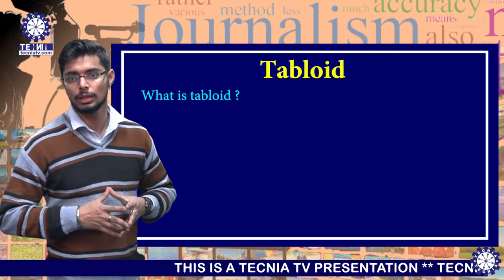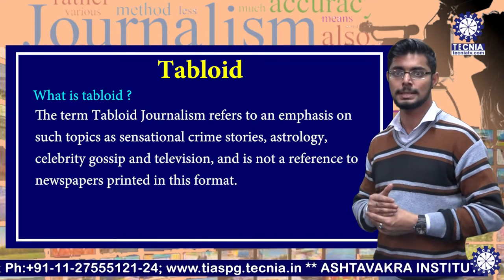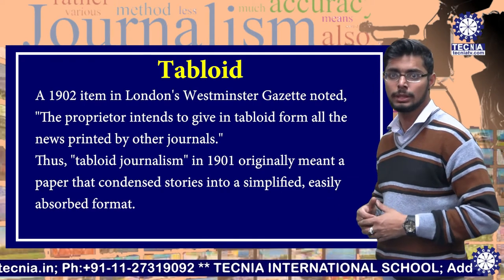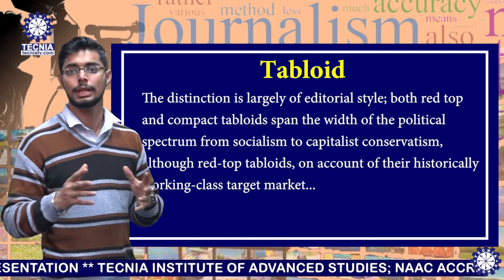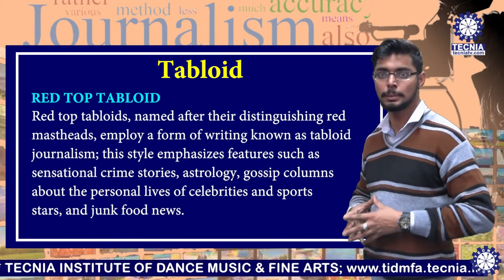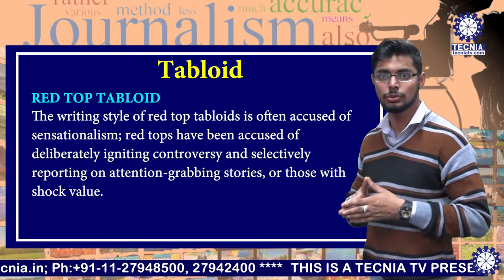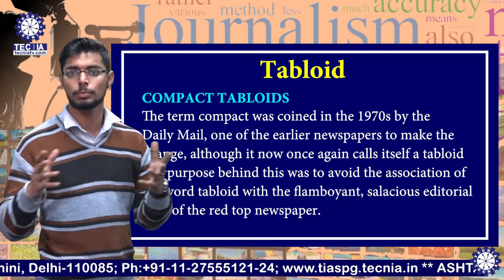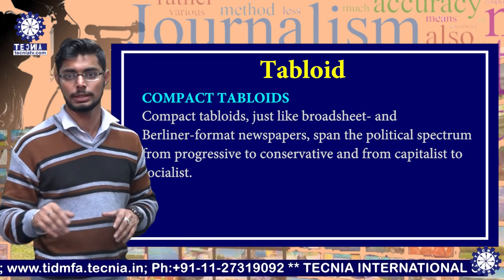Tabloid || Basics of Design & Graphics || Ajoy Banerjee || BA(J&MC) || TIAS || TECNIA TV